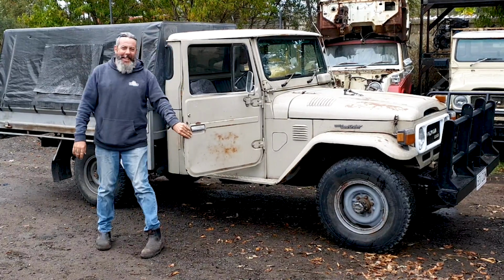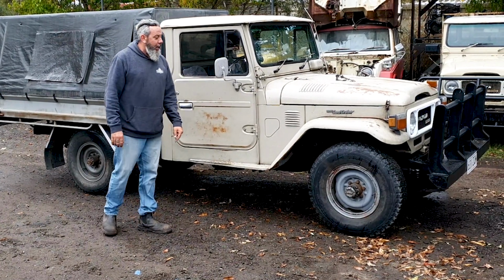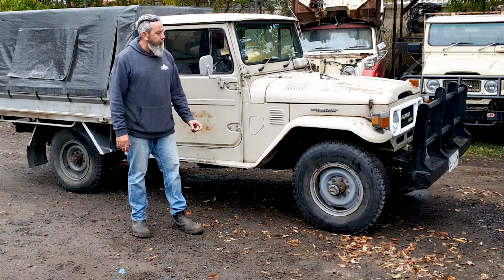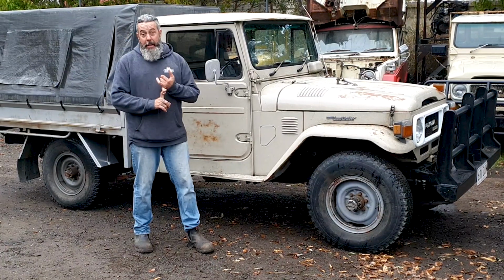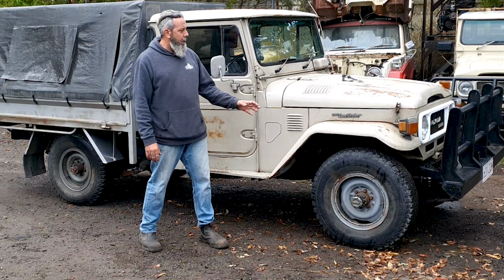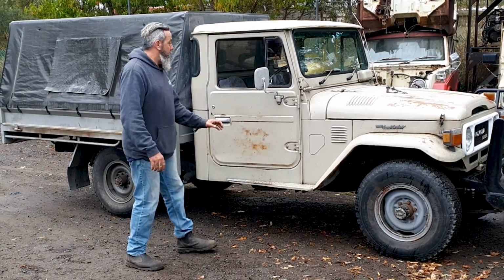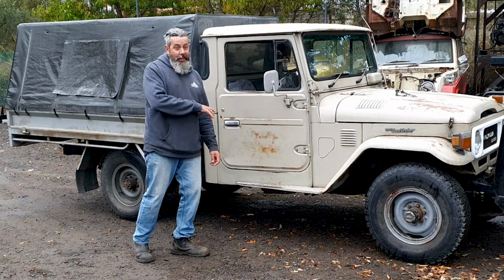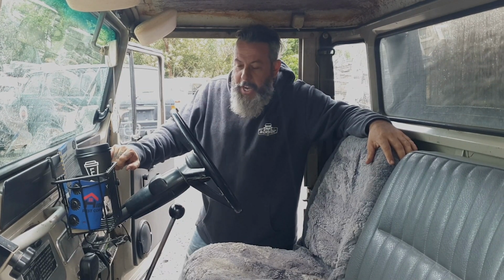HJ45 - Farm Truck To Sought After Classic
A well saved HJ45 from a different life as a farm truck has now become a much sought after classic daily driver and easy to see why. Such a pleasure helping yet another classic 40 Series get back onto the road. Very stock, very well loved and maintained.